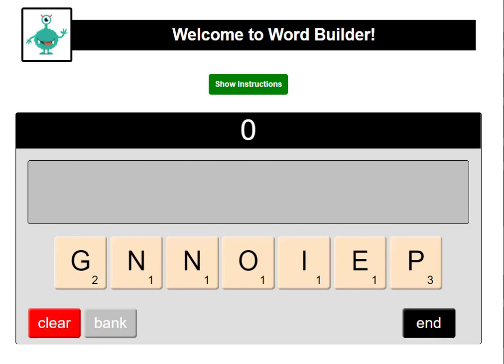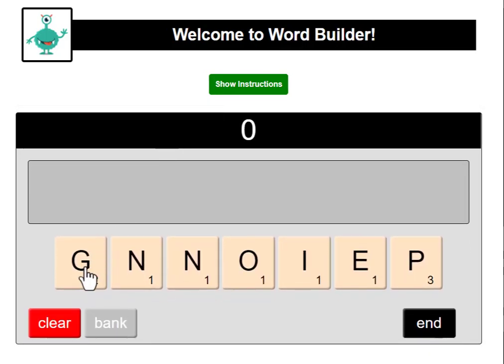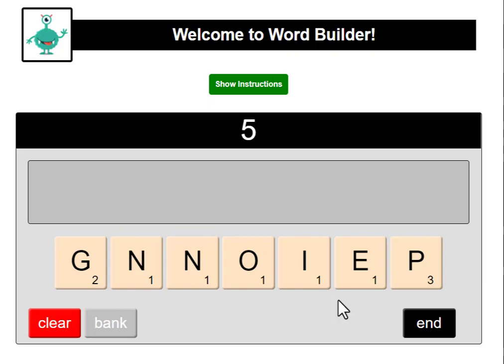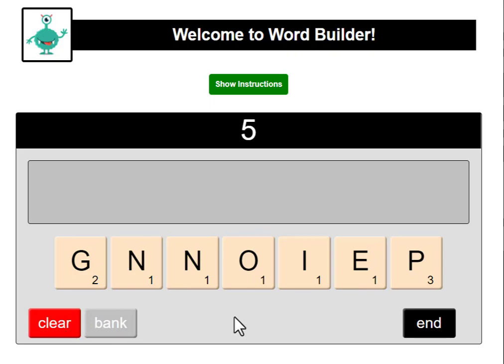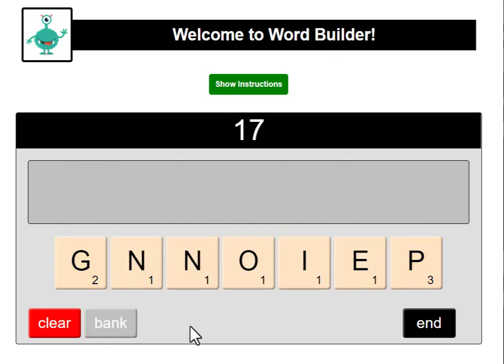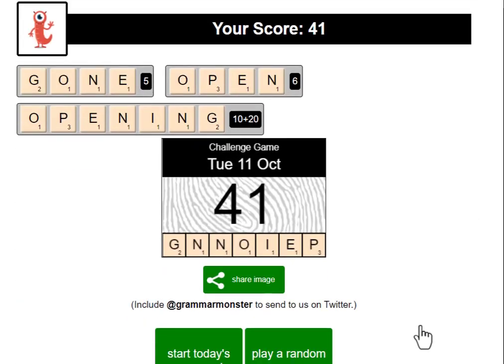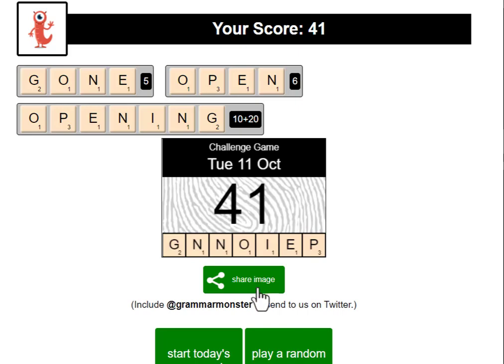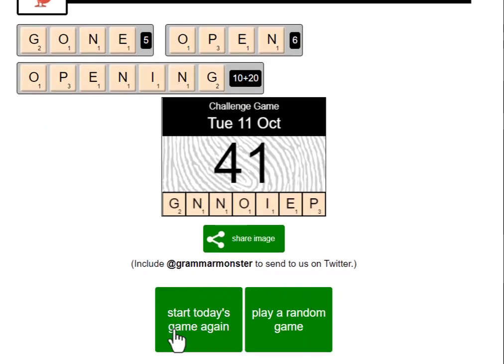Word Builder Game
This video explains how to play Word Builder.

Word Builder is a "mental gym" game. It is also useful for people learning English: